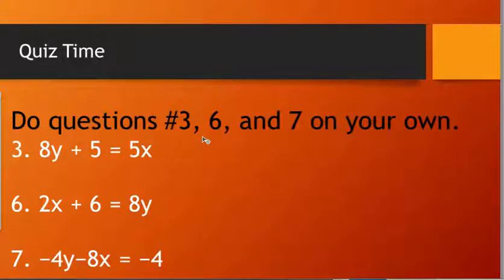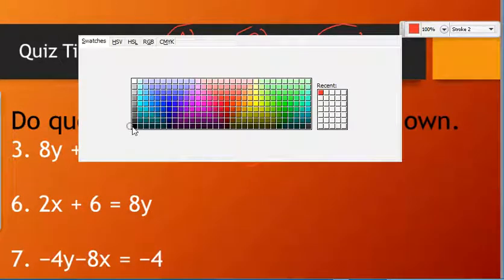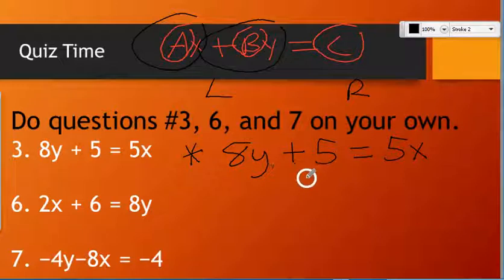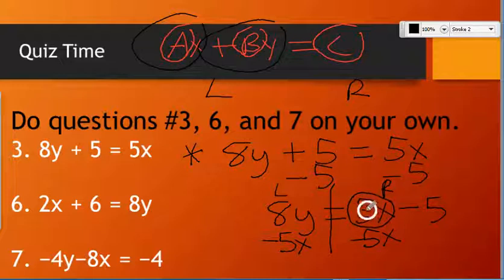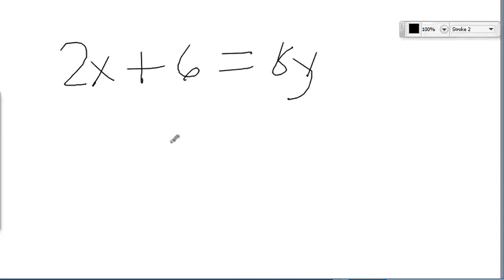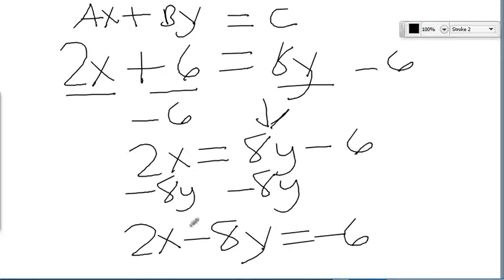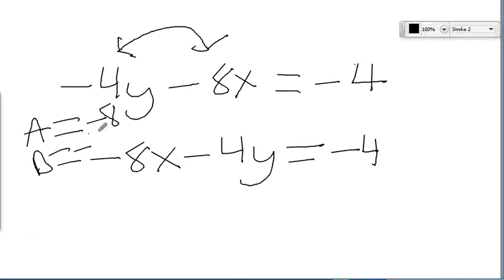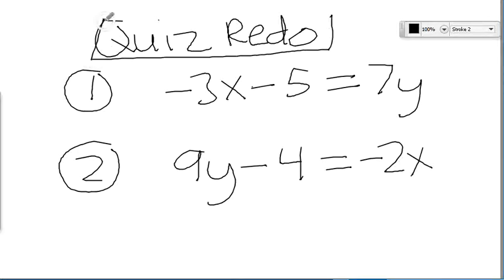11/7/2018 2:26:17 PM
Linear Equations Quiz Corrections